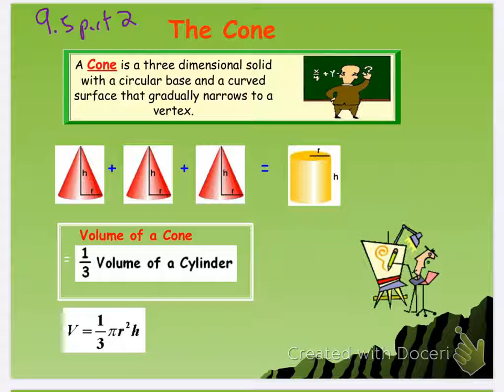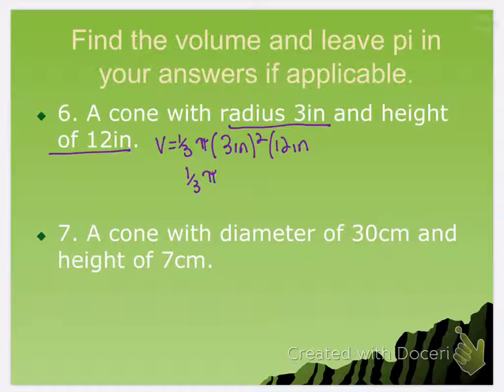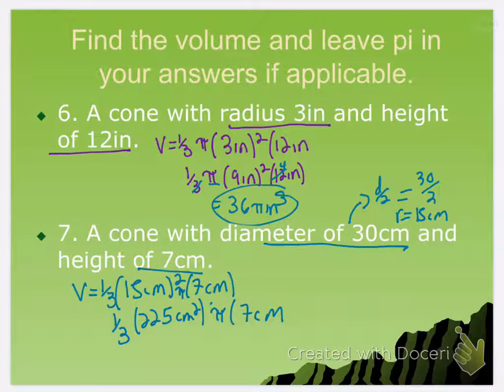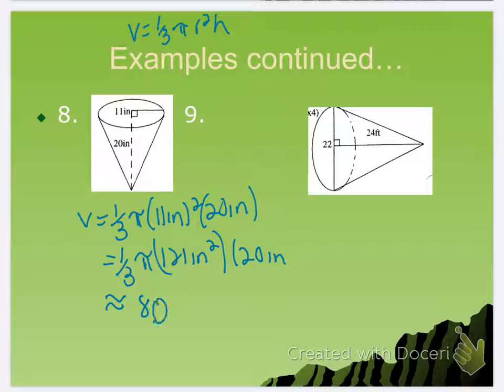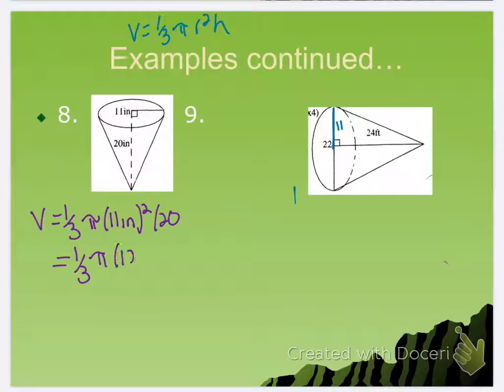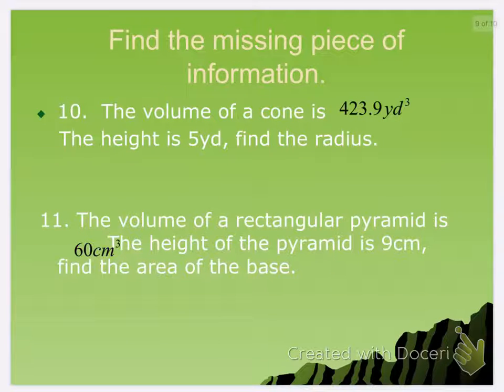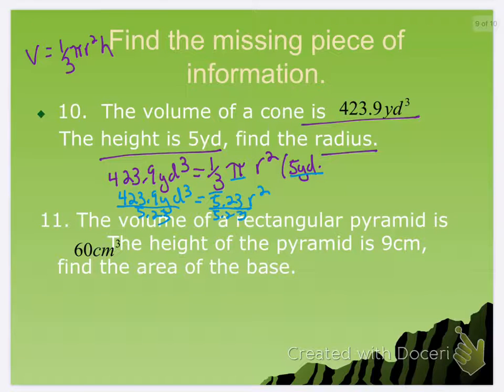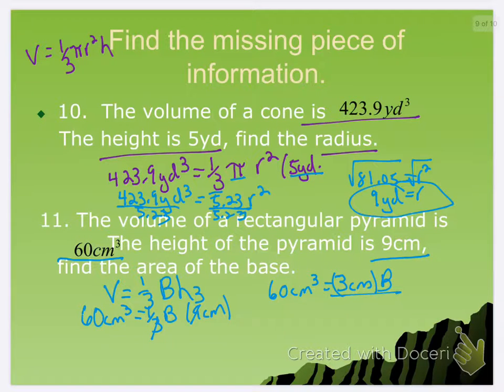Geometry: 9.5 volume of pyramids and cones part 2